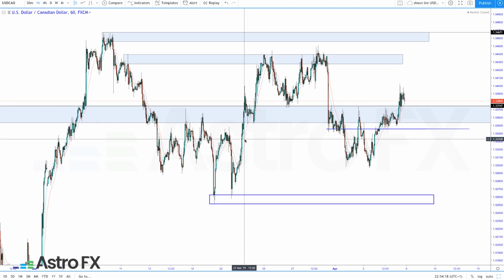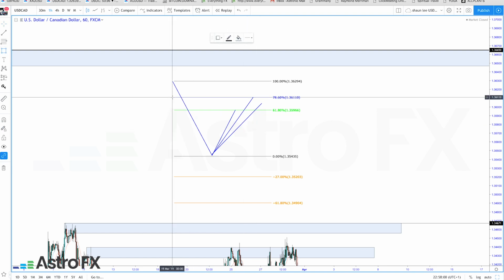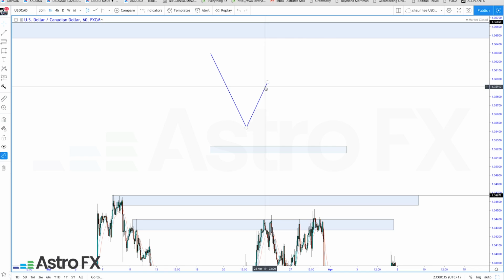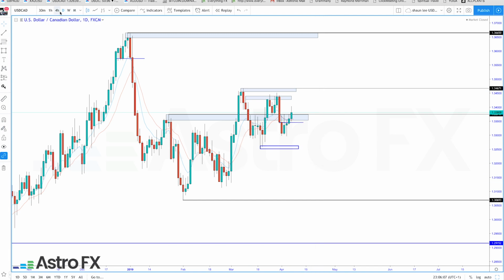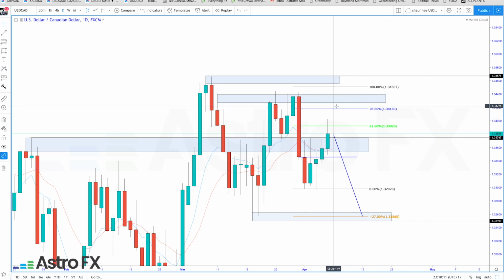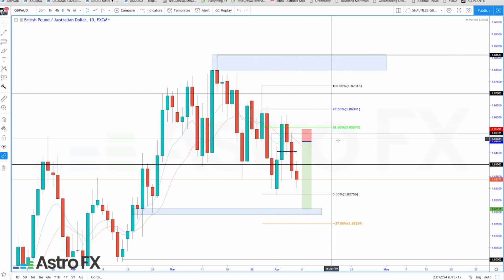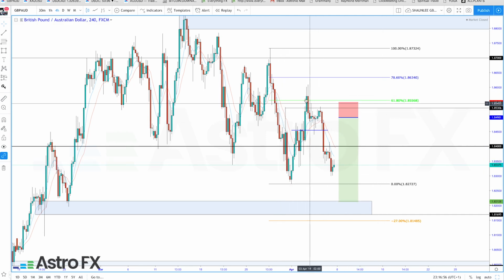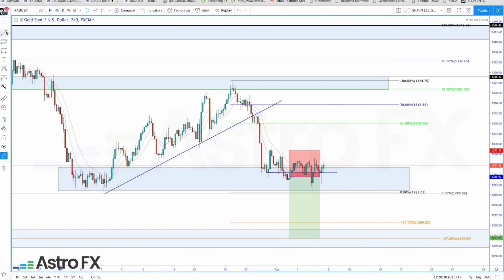ASTROFX - 10 Fibonacci